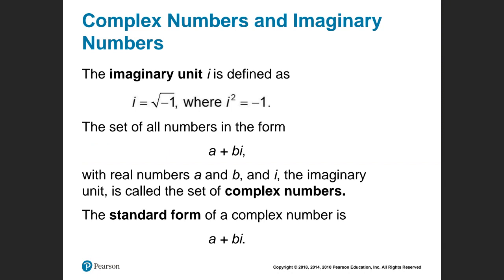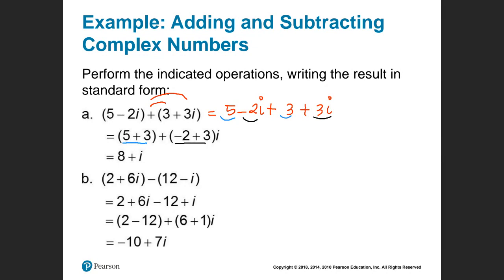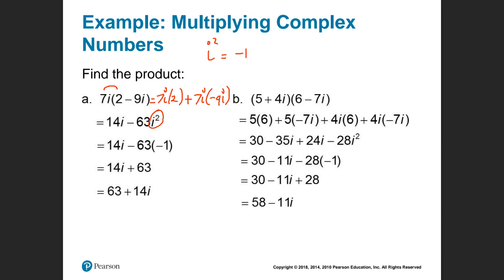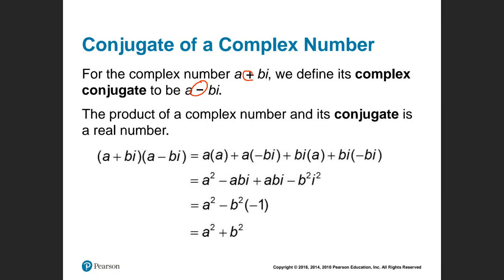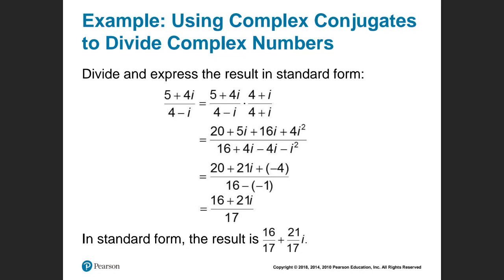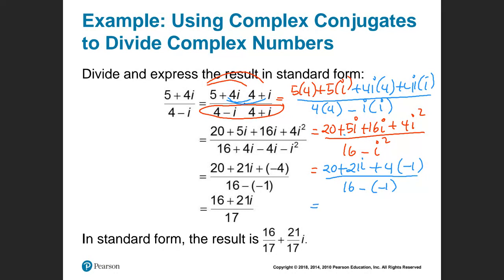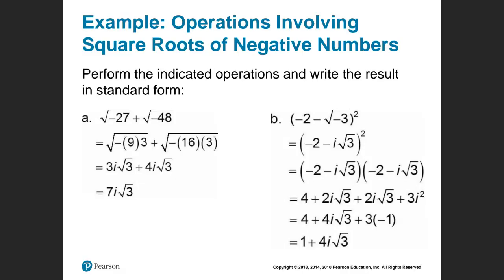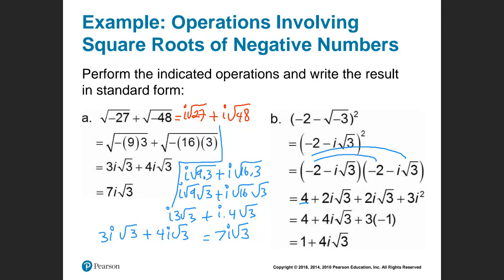MAT 150: POWER POINT - SECTION 1.4 COMPLEX NUMBERS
SECTION 1.4 Complex Numbers